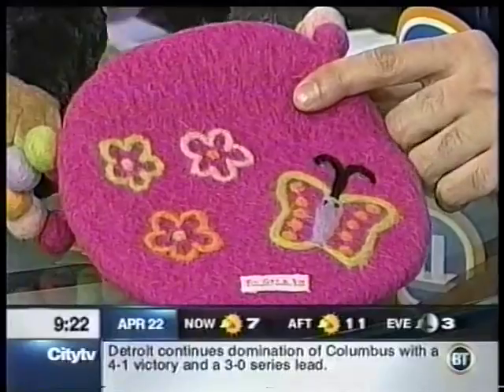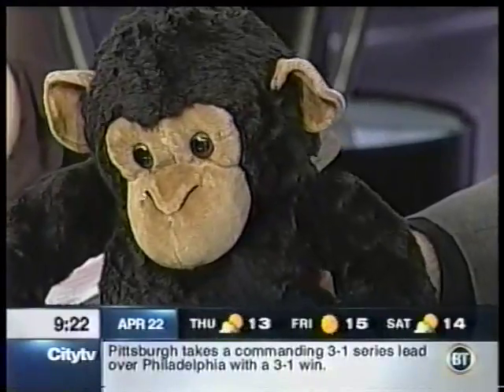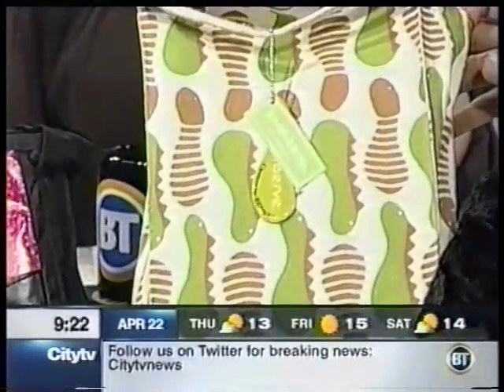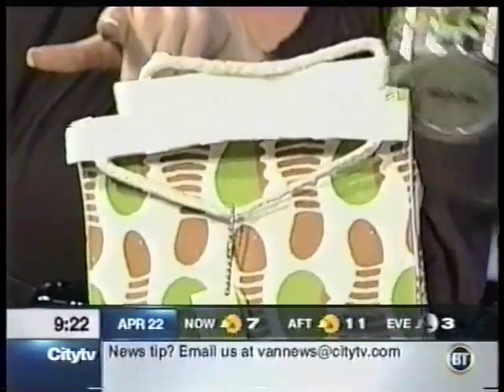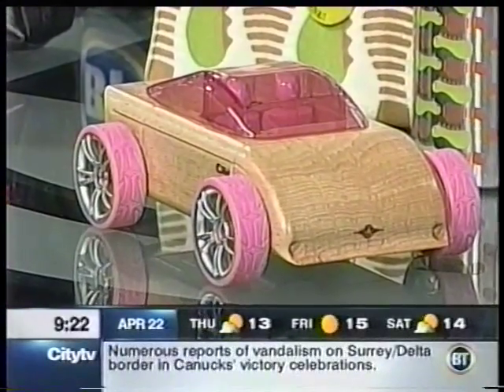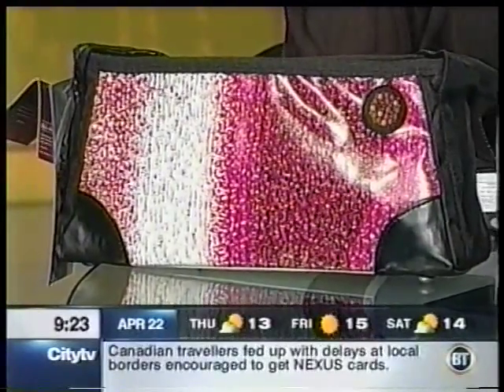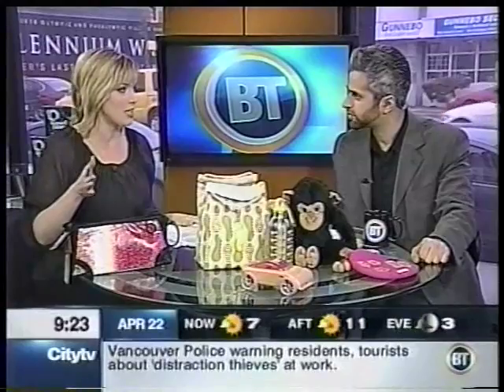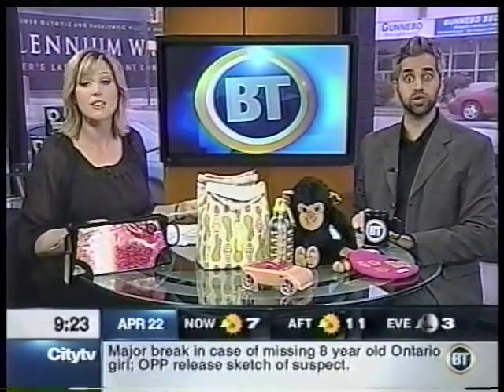Breakfast TV's Top Eco-Friendly Picks from Lavish & Lime for Green Living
CityTV morning hosts take a close look at a number of eco-friendly products for greener living from Vancouver online boutique Lavish & Lime - from bags made of Coca-Cola billboards to waste-free lunch kits. to browse the entire eco collection.